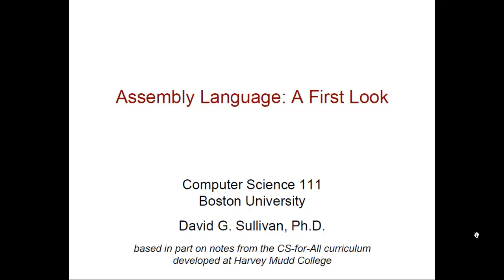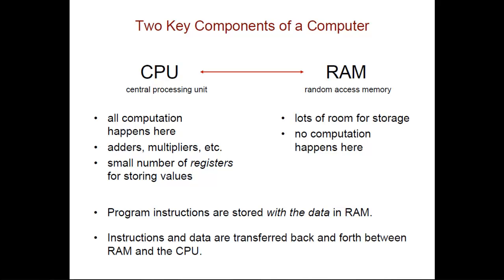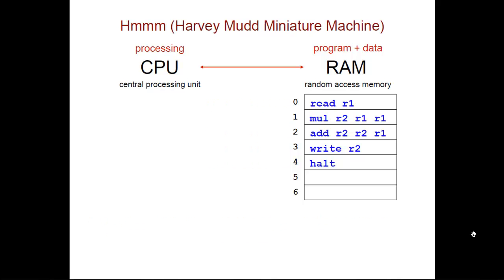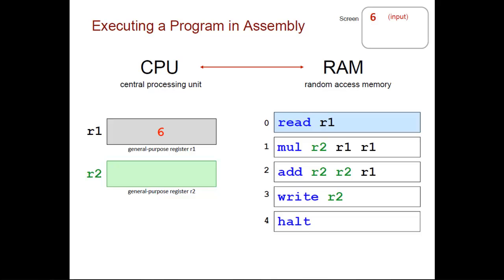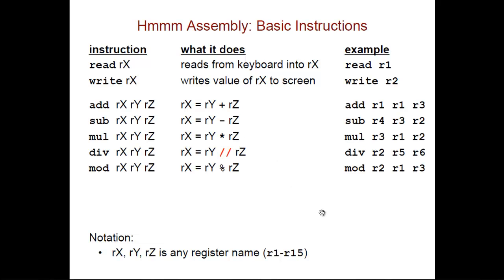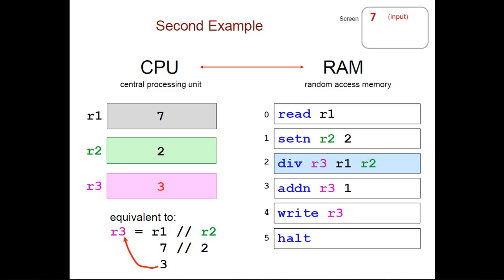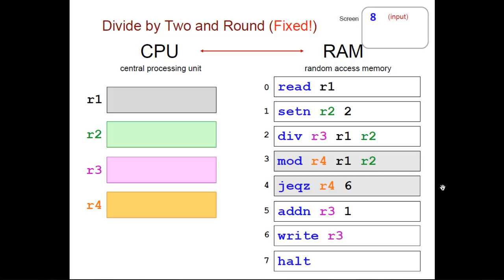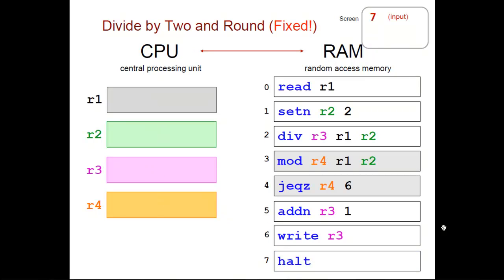Assembly Language: A First Look